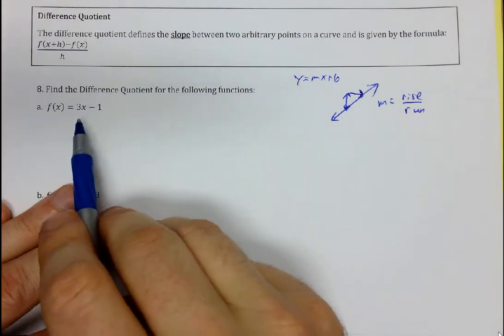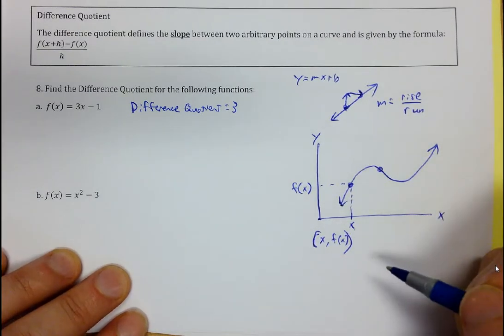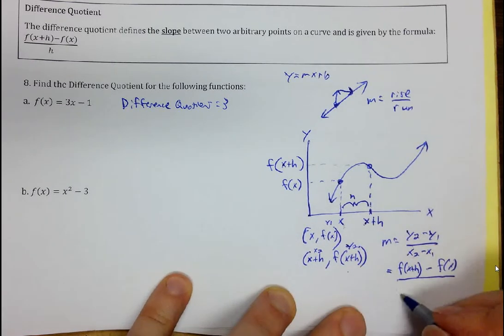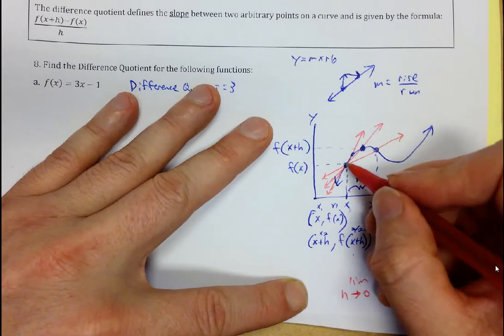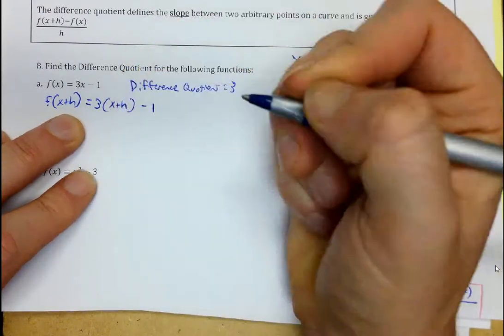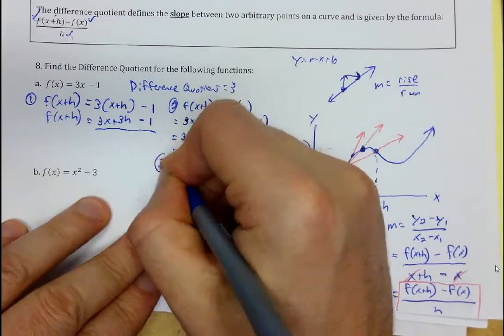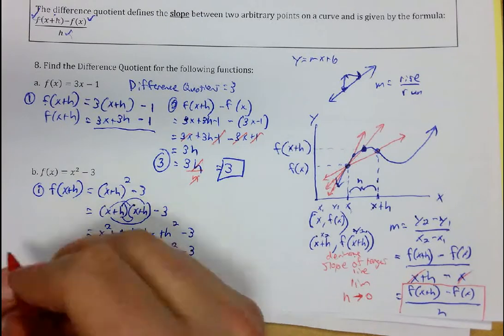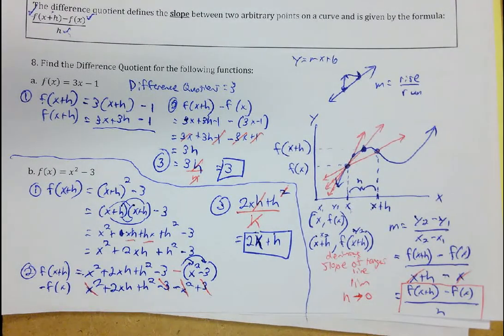The Difference Quotient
One of the foundational techniques of differential calculus is constructing and simplifying the difference quotient of a function using simple algebraic techniques.
In a calculus course, you would then "take the limit" as h approaches 0 in order to find the derivative.